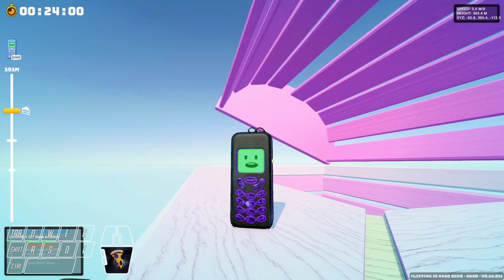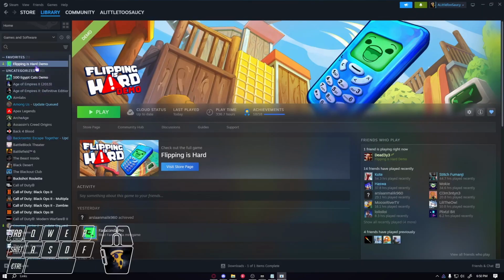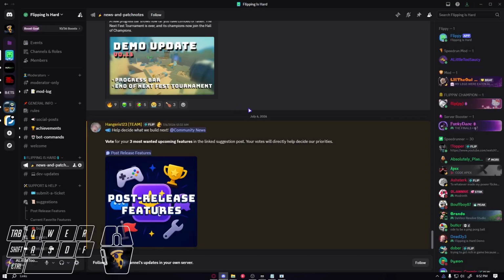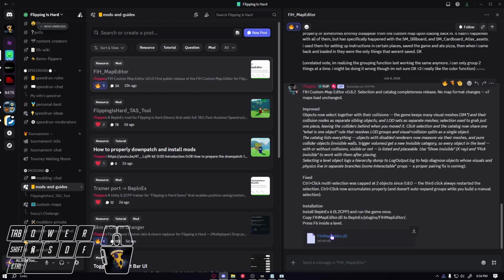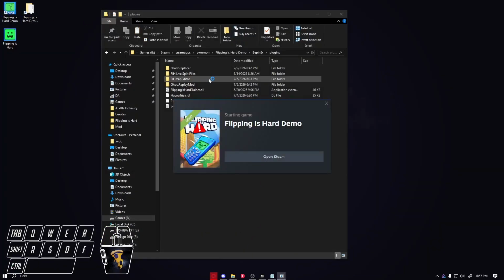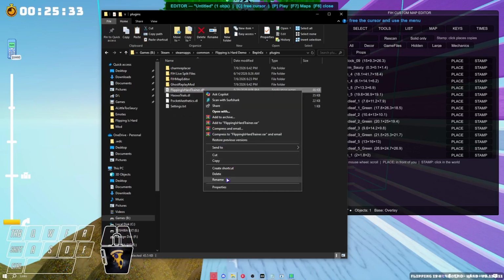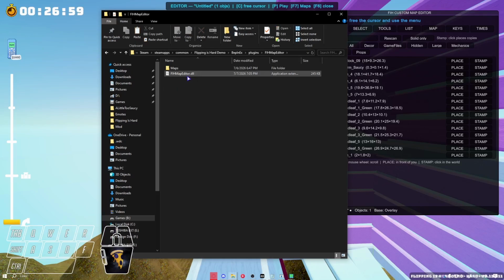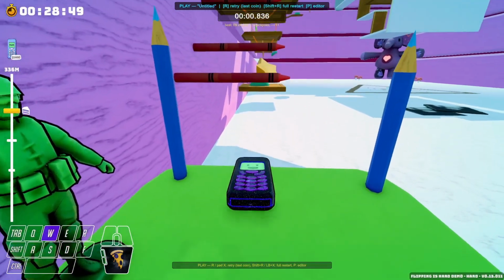Flipping is Hard: A Guide to Add Mods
In this video, I show you how to add the BepInEx Mod files into your Flipping is Hard demo and also how to add .dll mod files within those mod folders. Let me know if you have any questions! :D

ALittleTooSaucy on ALL socials!